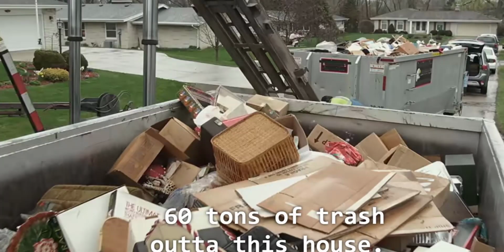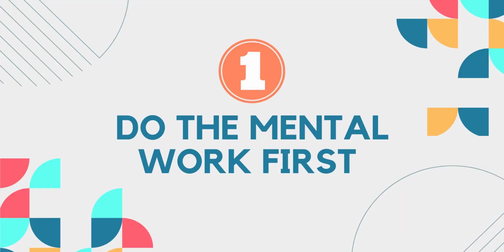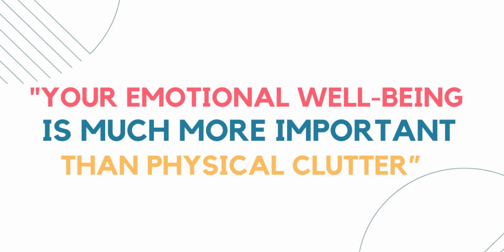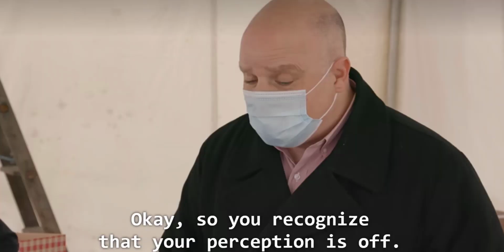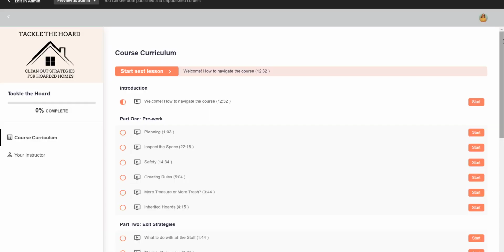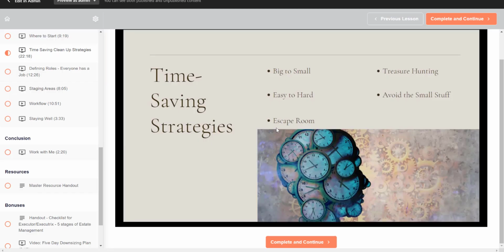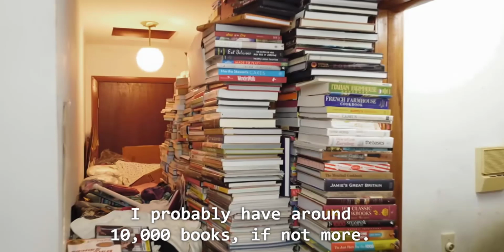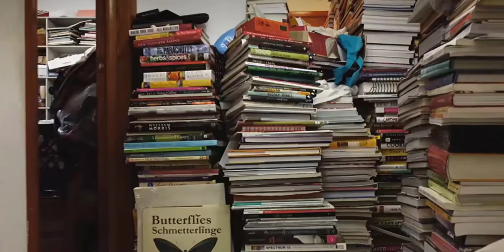Hoarders TV Recap - 3 strategies that worked NOW ON NETFLIX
Learn effective strategies for clearing out hoarded homes and dealing with Hoarding Disorder in this video. Join professional organizer Katherine Lawrence as she shares her behind-the-scenes knowledge from working on the Tiffany episode of Hoarders, season 13, filmed in Wisconsin, now streaming on Netflix.

🙌Want to launch your Professional Organizing career?  Get your free copy of the Professional Organizers Launch Guide!

Katherine Lawrence's channel is your hub for professional organizing, decluttering, and downsizing. Whether you're aspiring to start an organizing career, struggling with chronic disorganization, or seeking personalized coaching, I provide insights, courses, and compassionate solutions to guide and empower you in your organizing journey.